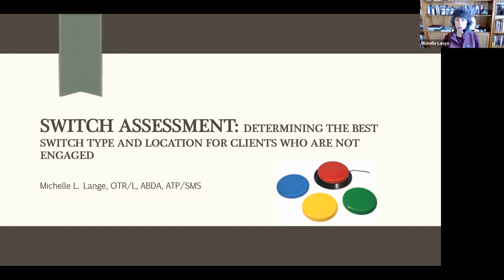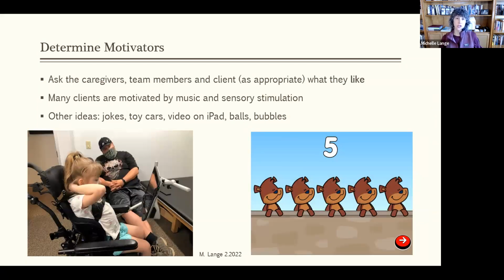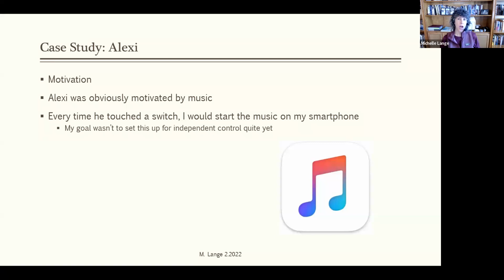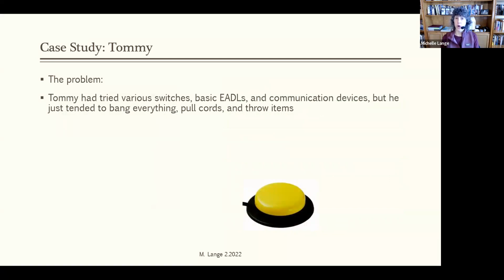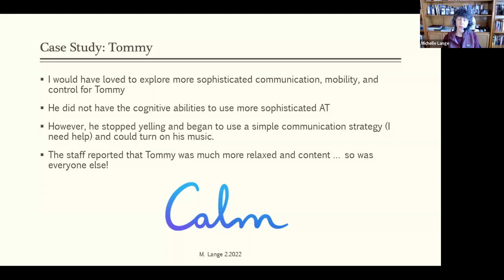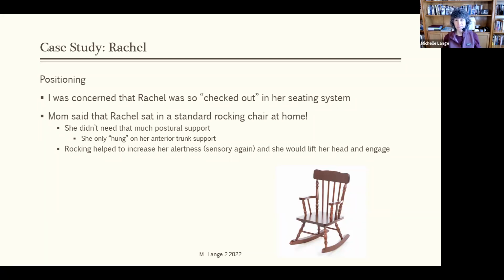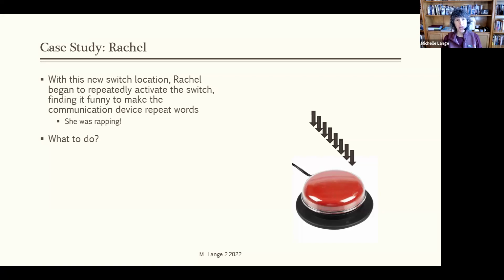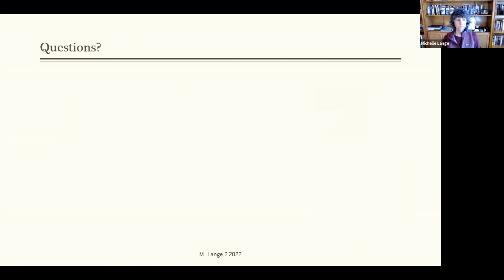Switch Assessment: Determining the Best Switch Type and Location for Clients Aren't Engaged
This webinar will present assessment strategies to determine the optimal switch type and location for clients that are not engaged. It can be challenging to entice these clients to activate the switch and see it as a tool. Newly updated!